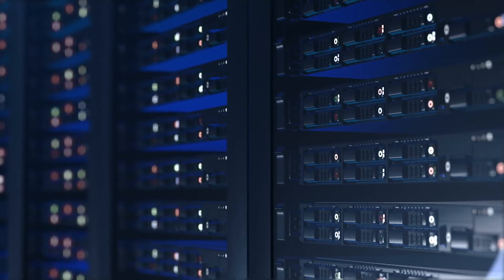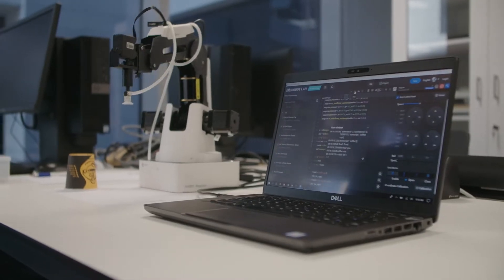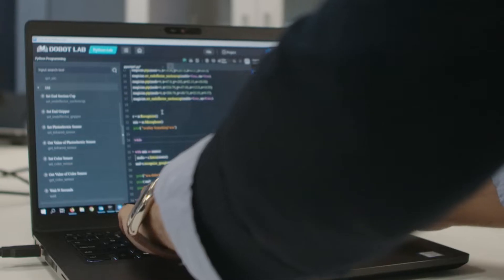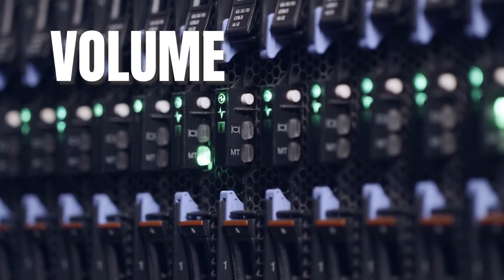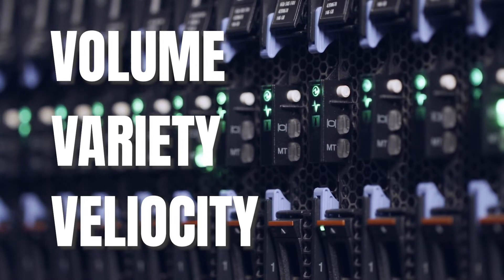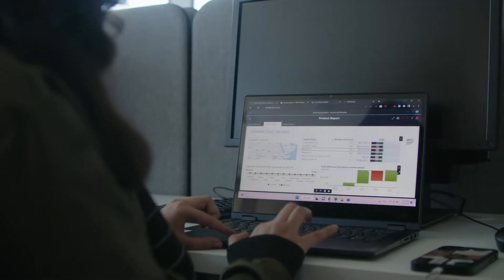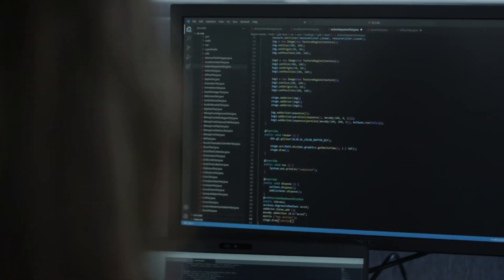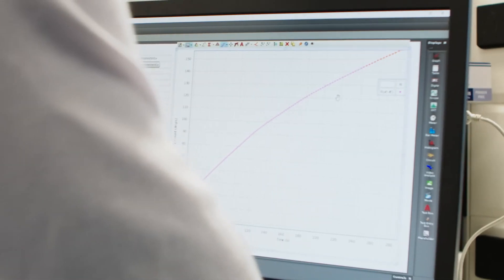What is Big Data?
“What is big data?” is a quick introduction into the world of data driven business, showcasing how big data influences various industries and underlines UOWD's role in cutting-edge research and educating future data professionals.

ONE WORLD NETWORK | A WORLD OF KNOWLEDGE